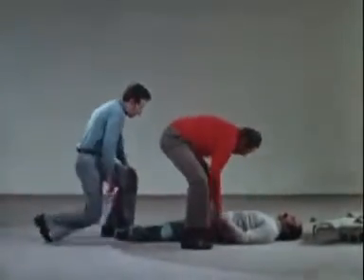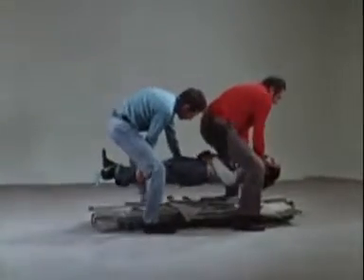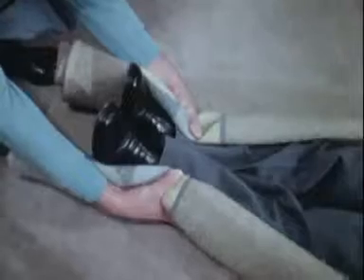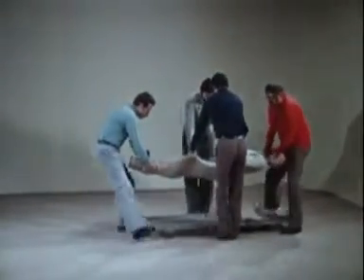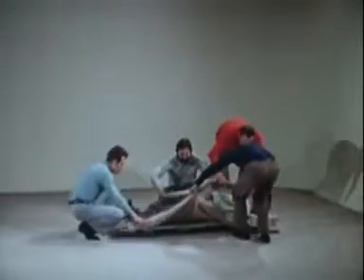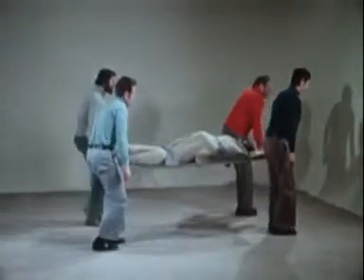Emergency Rescue Operation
Search & Rescue training is the most effective training when it is conducted in realistic conditions.

1). The value of Team work become effective and dynamic to address SAR issues after having appropriate knowledge about SARby the participants.

2). The participants should practice the sessions which will be perfectly implemented during the SAR operation.